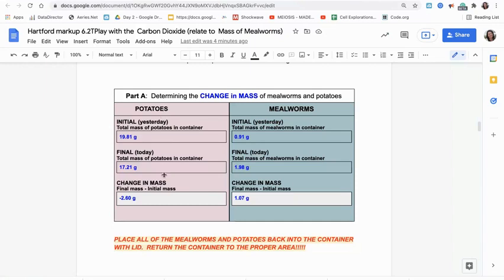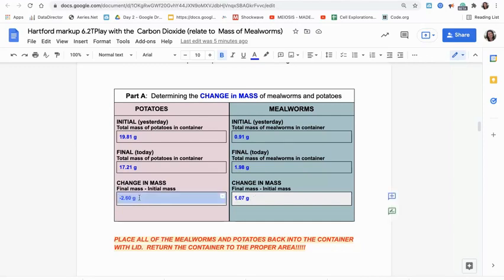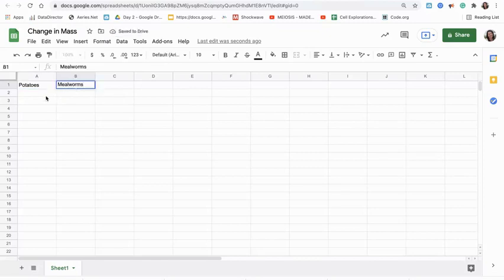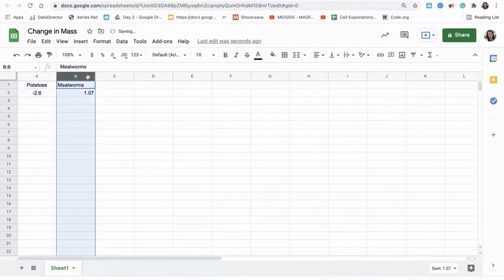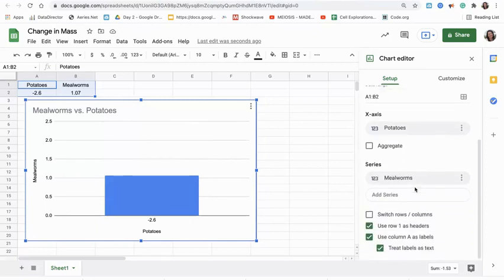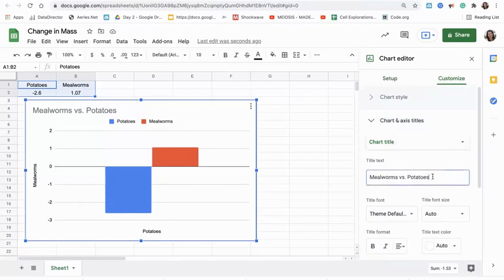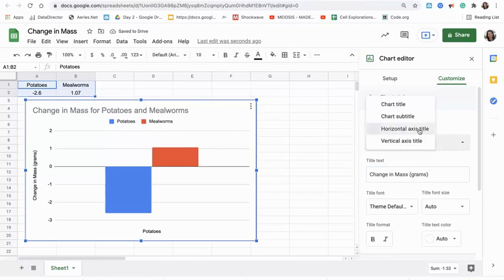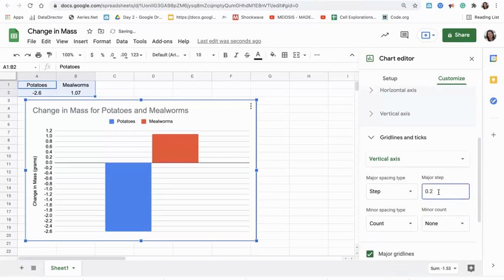Graphing Change in Mass for Mealworms